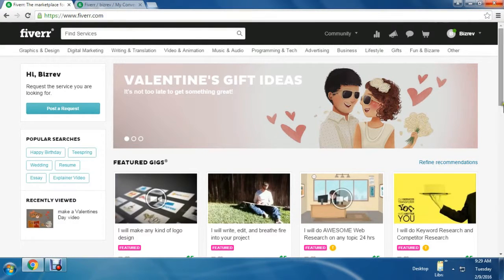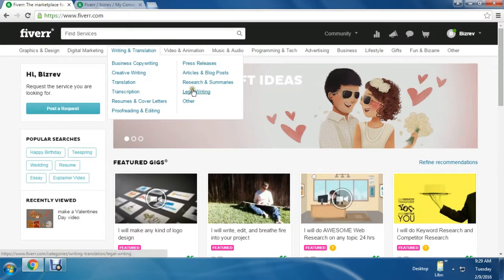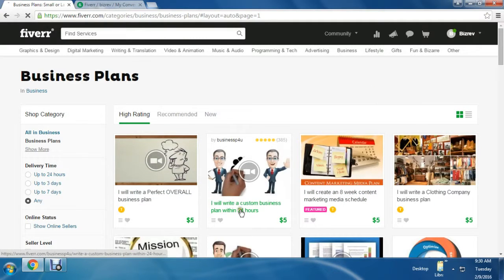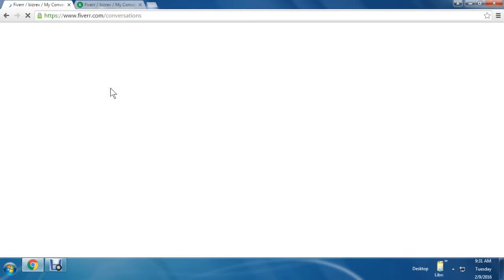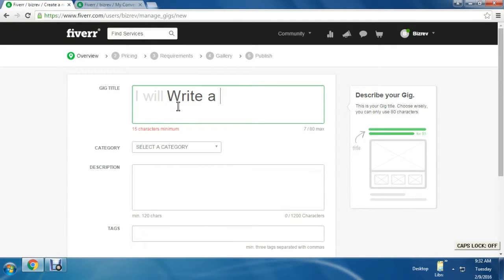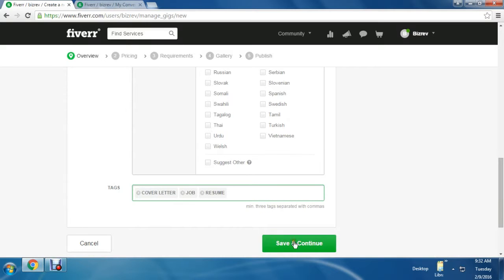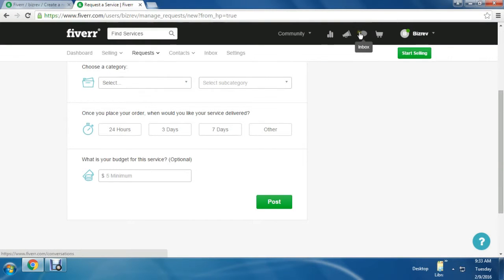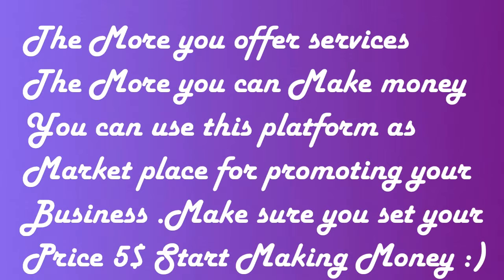Start Making Money With Fiverr I Best Online Job for extra income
Dear All Viewers i hope you may like this info , this platform is truely amazing it is like service selling market place without any investment we can make extra cash ;) highly suitable for home based job seekers ,students and part time job seekers .
Question and Answer:
1. What kind of service we can sell here ?
Anything like content marketing,handmade logo,web testing,ticket booking anything  service . Make sure you are providing best service

2.How about personal selling experience here ?
Many of the people i mean customers may have their account there so it is nice if you could earn good name there it can get you many orders

3. Can we increase the service cost?
Somtimes you can but it depends , you have to specify everything clearly when you make your gig

4. How to get customers attraction?
Very simple ,have quality content when you make your GIG. Makesure it is attractive as well as short and clear

5. How to get your reward money?
Go to your settings there you have option for entering cash transaction details .